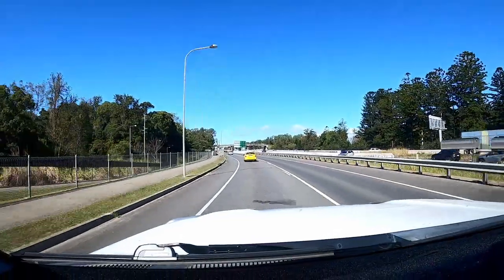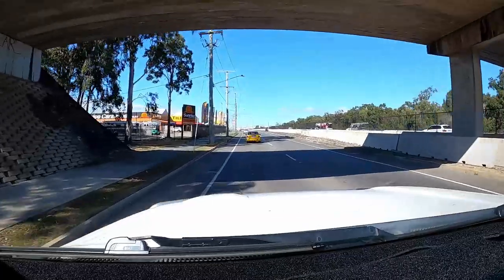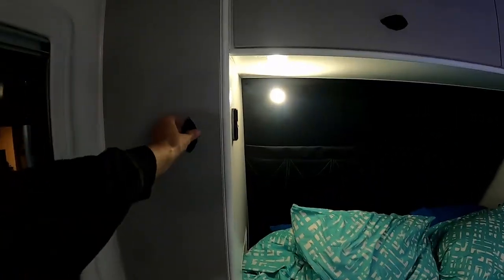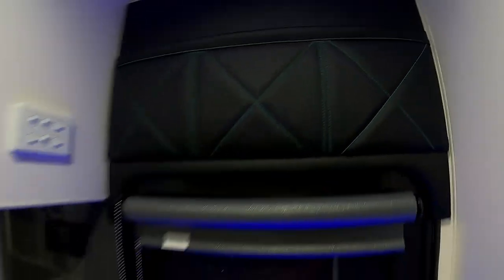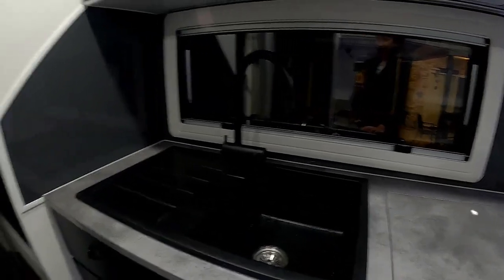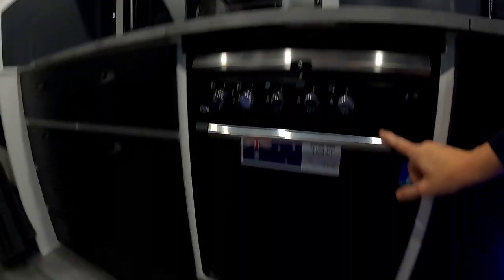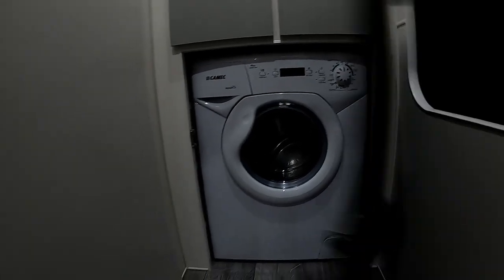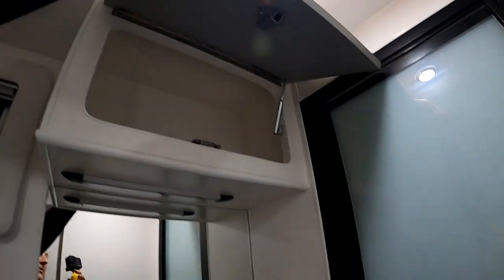Picking Up Our Full Off-Road Masterpiece Performance Caravan.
This was the day we had been wait for since AUG 2020 and it did not disappoint us at all.

This short episode is the day we drove down to Brisbane RV's to pick up our fully load Masterpiece Performance Off-Road caravan.

This marks the start of our full time travel and the start of our search for our dream Off-Grid property.

Steven, Allison, Ky and Sahara